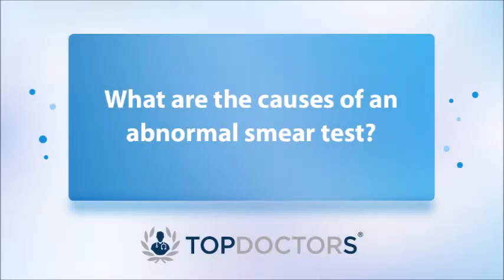Abnormal smear test: what does it indicate? - Online interview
A smear test, also known as a Pap test, is a procedure to check for changes in the cells of the cervix that might become cancer. Results can either be normal, unclear, or abnormal.

Mr Rahul Nath, leading expert in gynaecology, explains what an abnormal test result indicates, what does a smear test involve, and what are the steps that follow an abnormal smear test.

00:00 What does an abnormal smear test indicate?
00:20 What are the causes of an abnormal smear test?
00:50 How is an abnormal smear test diagnosed?
01:46 What is the next step?
02:47 Is an abnormal smear test an indication of a more serious problem?